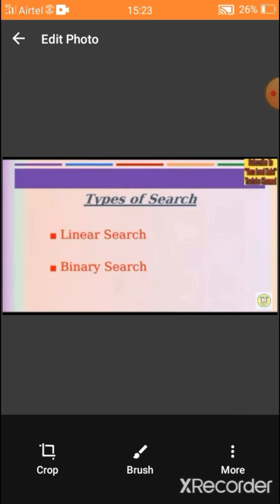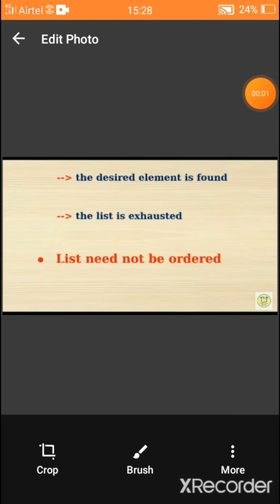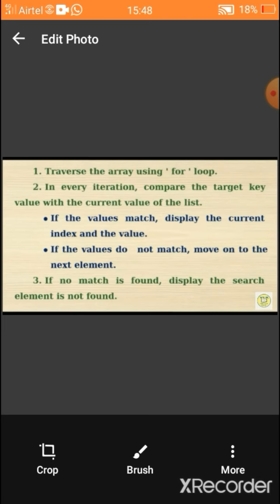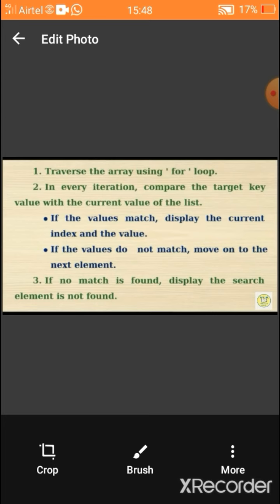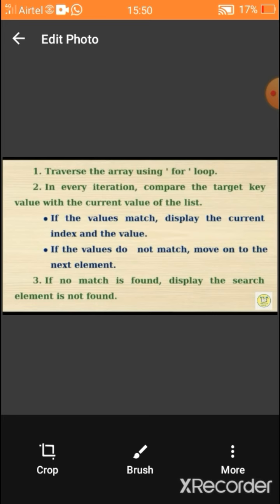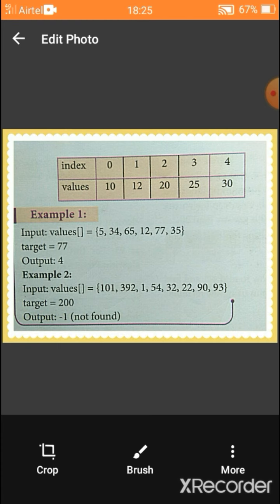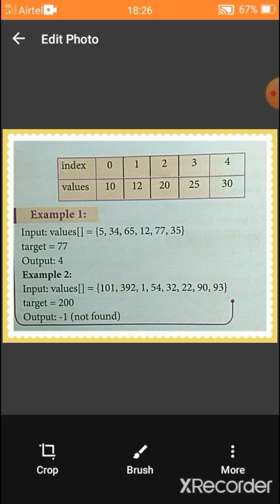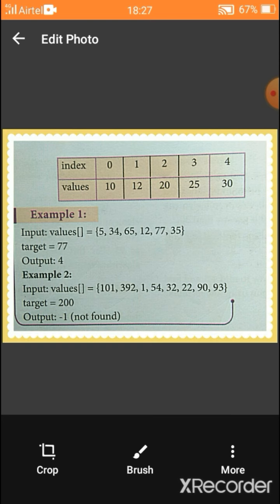linear search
12ch4